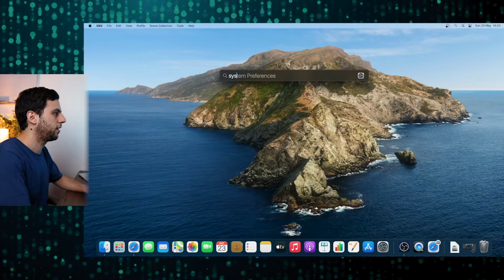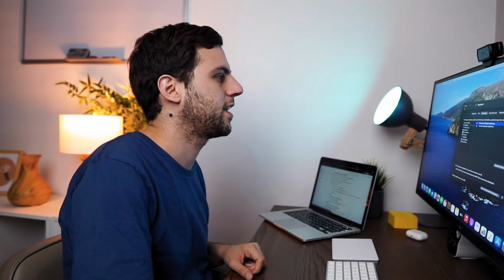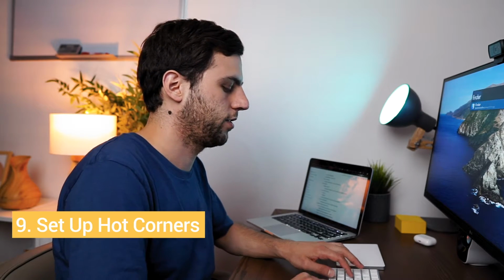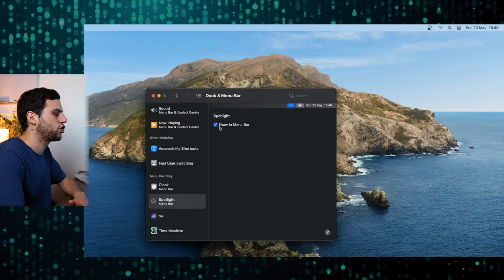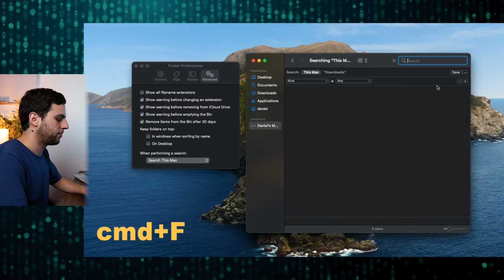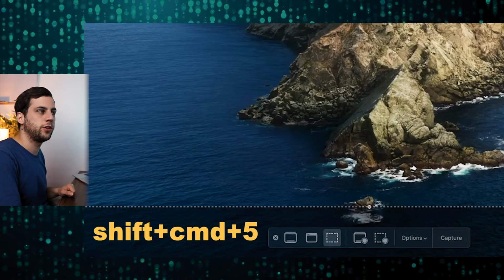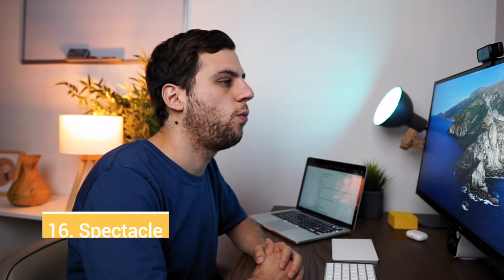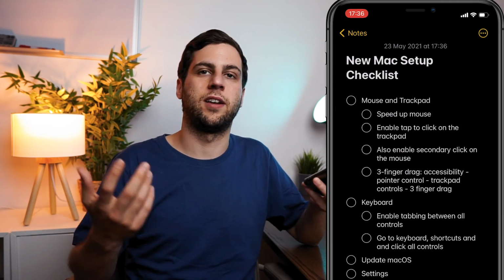Setting Up My Mac Mini M1 (Apps, Settings & Tips)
All the settings I customize on every new Mac I setup and some of my favourite apps.

I show you how I setup a new mac (M1 Mac Mini), as well as some mac tips and tricks from the basic settings to some more advanced hidden features, and my favorite productivity apps.

If you just got a new mac - maybe an M1 MacBook Pro or an M1 Mac Mini - welcome to the club! This macOS setup guide is just what you need.

And even if you already have a MacBook for some time, you might learn a thing or two to power up your macOS experience.

Timestamps
00:00​ Intro
00:31 Mouse Settings
01:16 Trackpad Settings
02:41 Keyboard Settings
03:54 Update Mac OS
04:26 Turn Off iCloud Syncing
05:14 Disable Siri
05:37 Turn On Firewall
05:56 Privacy Settings
06:50 Hot Corners
07:36 Organize Dock and App Drawer
09:34 Menu Bar
11:00 Organize Desktop and Finder
15:40 Disable Floating Thumbnails
16:37 Alfred
18:17 Google Chrome
19:07 Spectacle
20:41 Displaperture

MY PRODUCTIVITY DESK SETUP:
Monitor: LG 34-Inch 21:9 UltraWide
Monitor Arm: Amazon Basics
Keyboard: Apple Magic Keyboard
Mouse: Logitech MX Master 3
Trackpad: Apple Magic Trackpad 2
Webcam: Logitech HD Pro Webcam C920
Speakers: Logitech Z120
Stand: OMOTON MacBook Stand
Headphones: Apple AirPods Pro

HOW I RECORD MY VIDEOS:
Camera: Sony Alpha a6000
Lens: Sigma 16mm f/1.4
Monitor: Feelworld FW568 5.5 inch
Tripod: K&F Concept 70"/177cm
Microphone: Rode VideoMicPro
External Recorder: Zoom H5
Key Light: Godox SL-60W
Softbox: Neewer Hexadecagon 36''

I'm Dan. I make videos about productivity, personal development, and lifestyle design. Every Monday, I send out an exclusive email with the five coolest things I’ve found (or explored) that week. I'd love for you to join

If you’d like to talk, I’d love to hear from you. I try my best to reply to things but there sadly aren't enough hours in the day to respond to everyone 😭